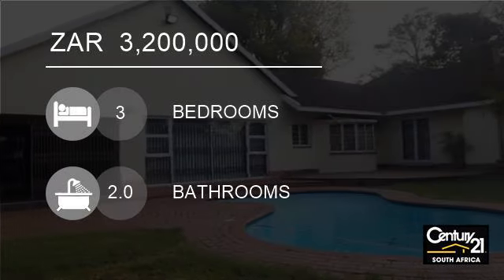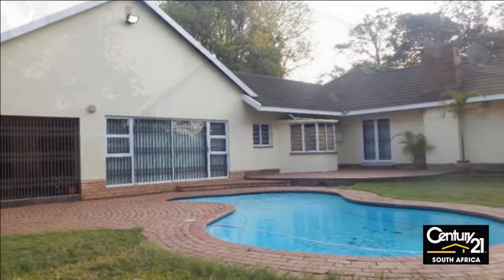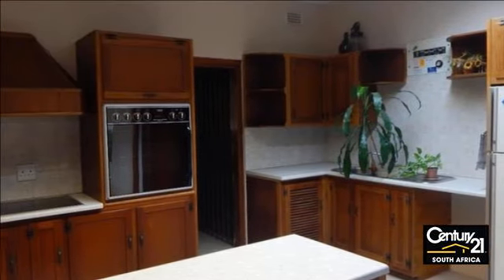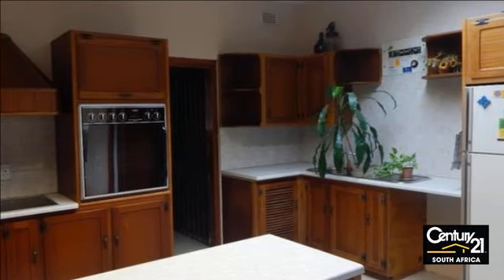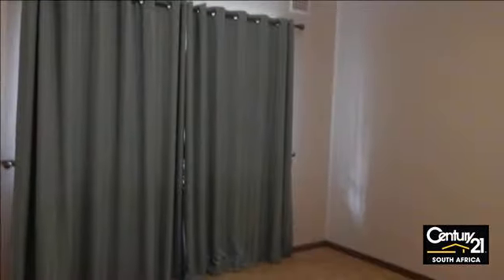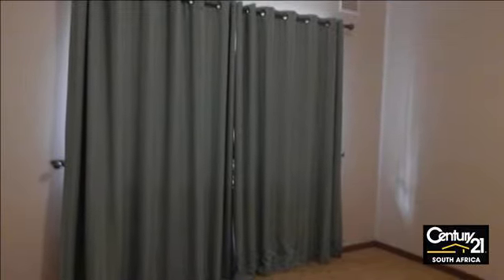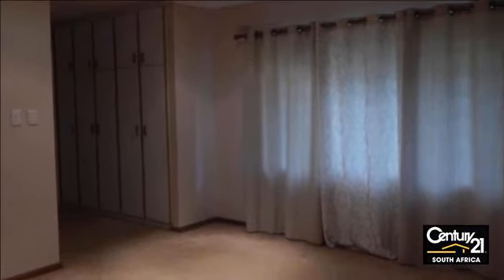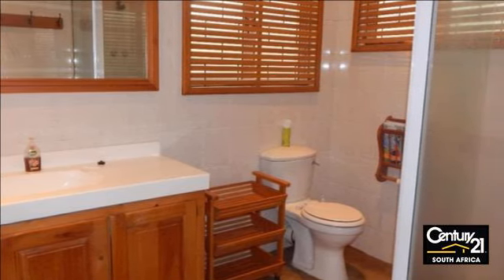3 bedroom House For Sale in Gillitts, KwaZulu Natal for ZAR 3,200,000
This exceptional property is perfectly positioned for access to freeway and all amenities. It offers a completely reconditioned family home, with excellent accommodation. Boasting large bedrooms, spacious living areas including full wing with additional reception area, garaging and laundry, fully fitted kitchen and 4 car gar...